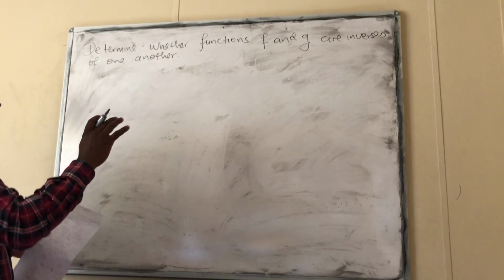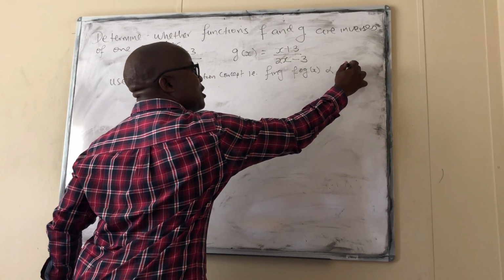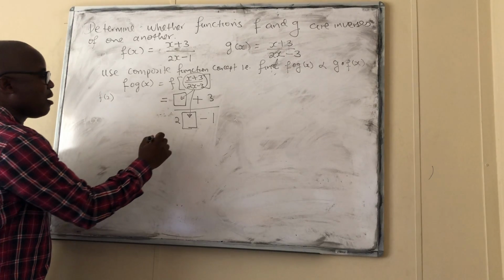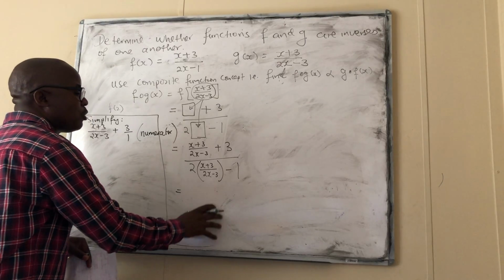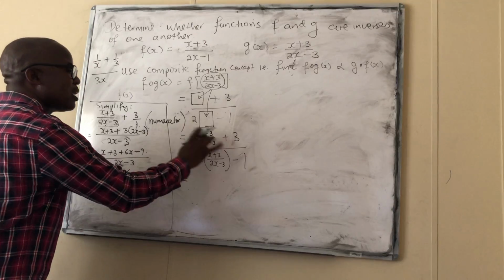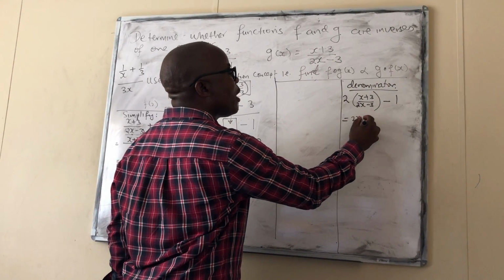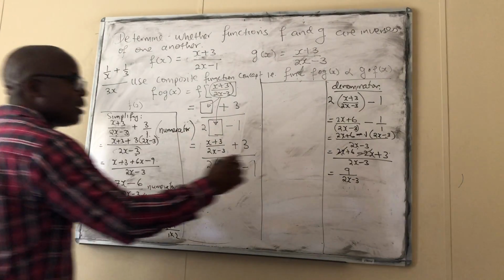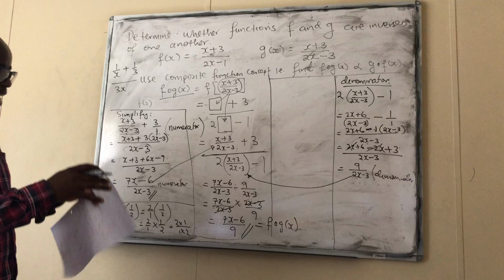22 March 2021